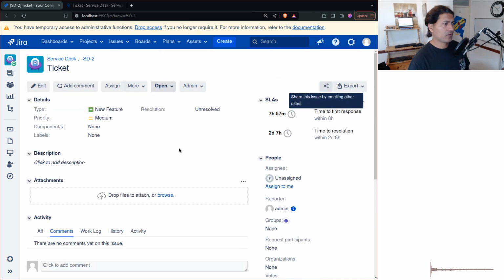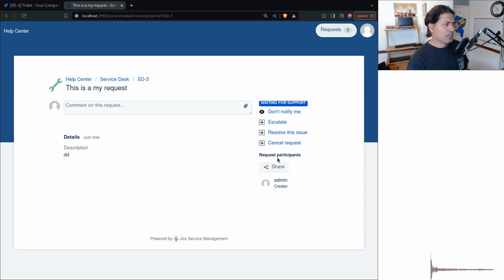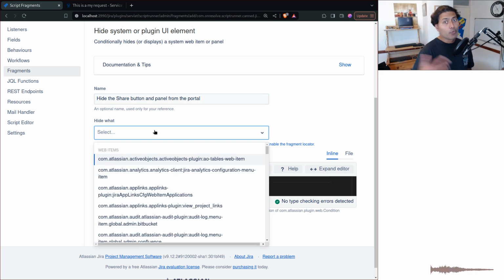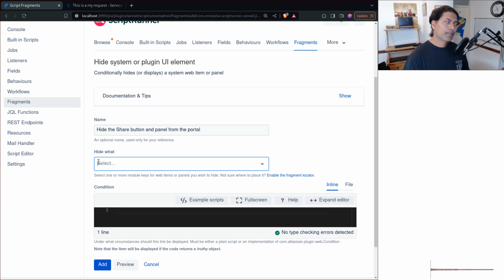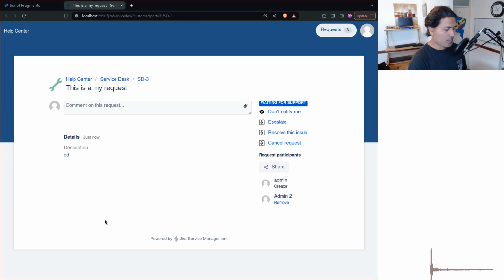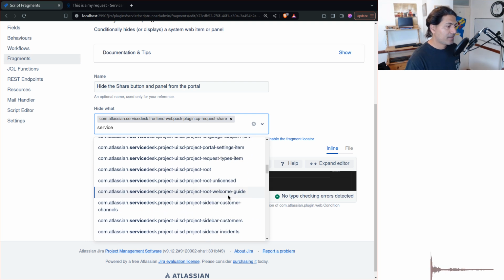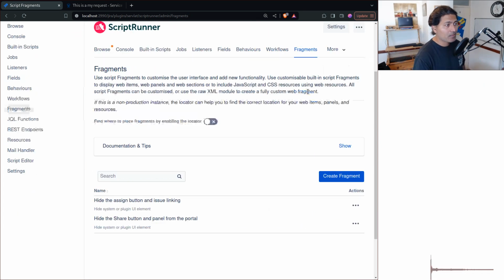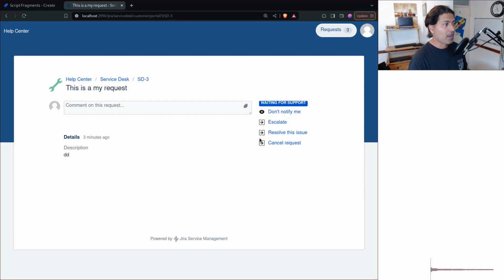Scriptrunner for Jira - Fragments hide share panel from the portal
Do you want to hide the share panel from the custom portal in your Jira Service Management? Yes, it is possible.